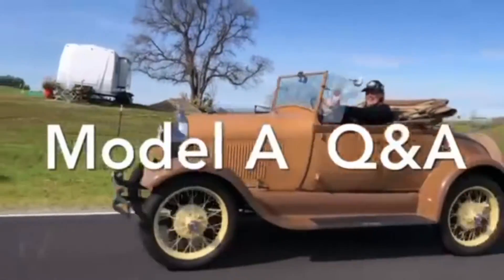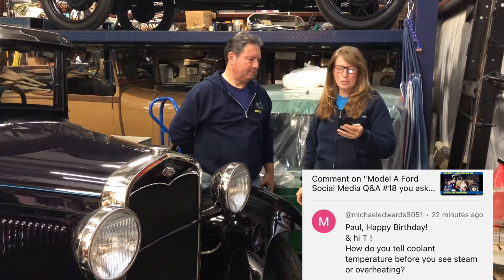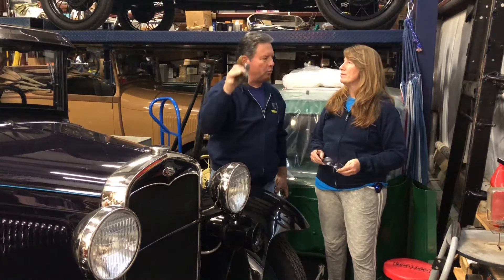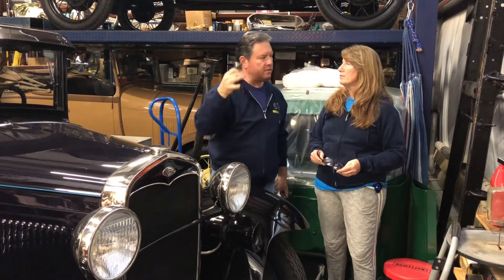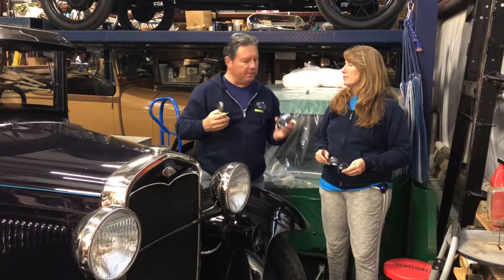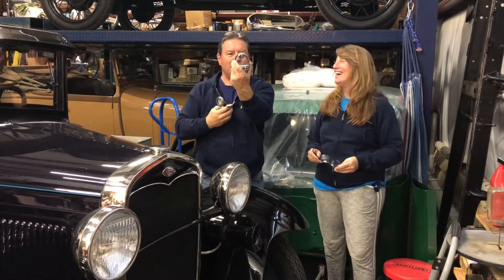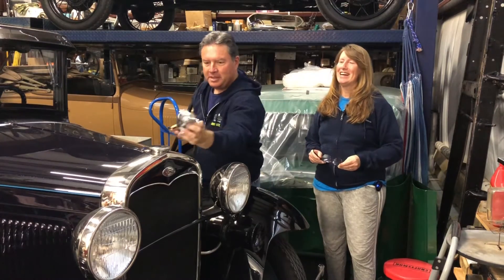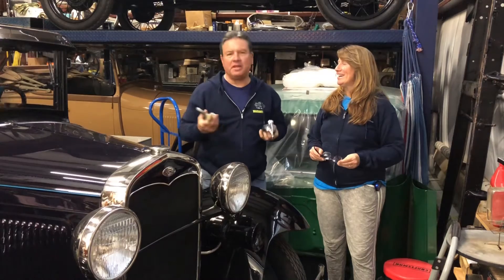Ford Model A Q&A of the day - How do you tell coolant temp before it overheats or see steam?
Todays Ford Model a question of the day comes from Micheal!
He wants to know how to tell what the coolant temperature is before you see steam or overheats?
@ModelA shows what to use and how to tell what the temperature is before trouble strikes!